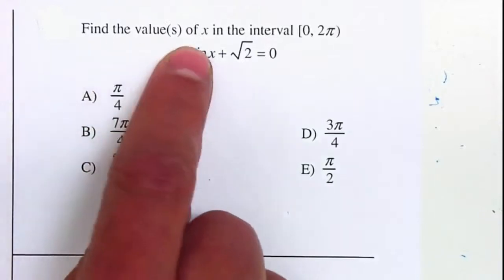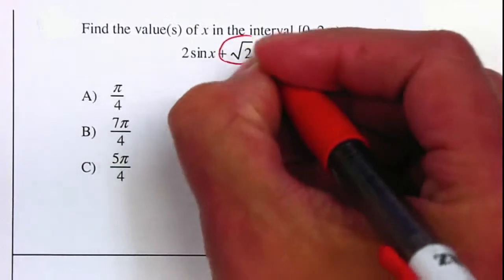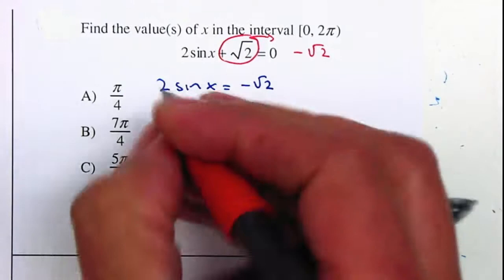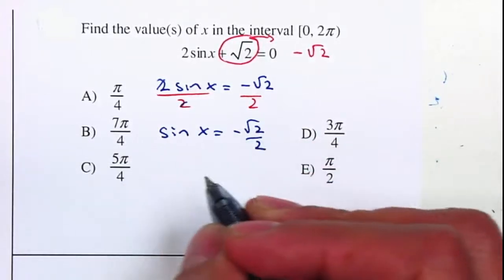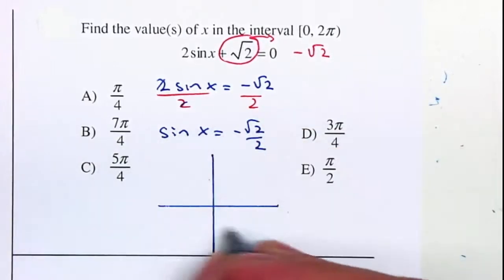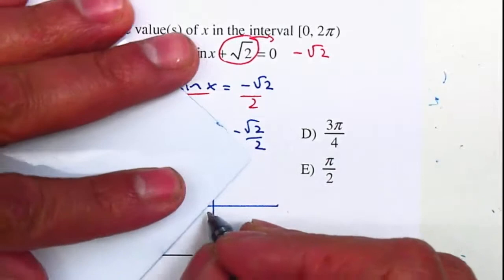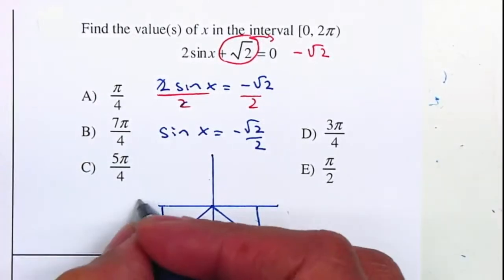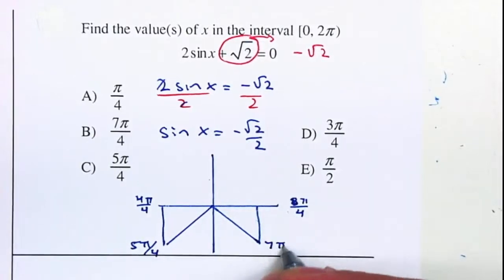P13 - Trig - Unit 6 - Solve Trig Equations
Trig - Unit 6 - Solve Trig Equations